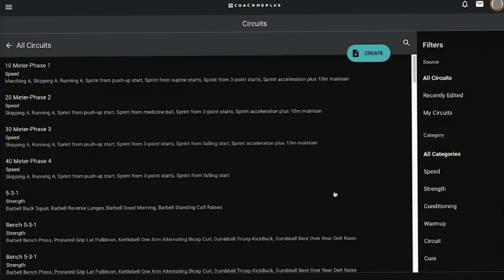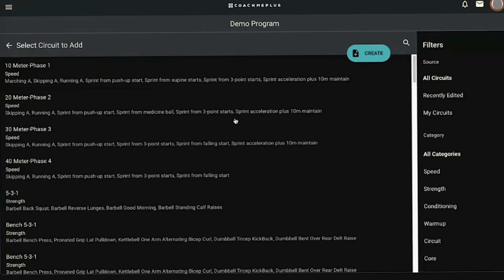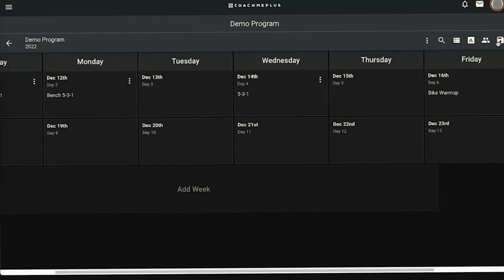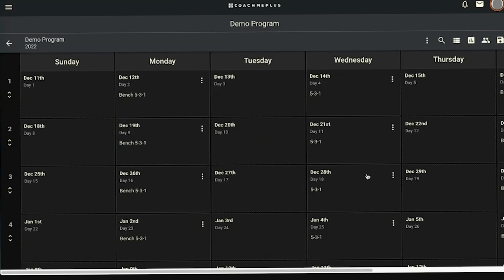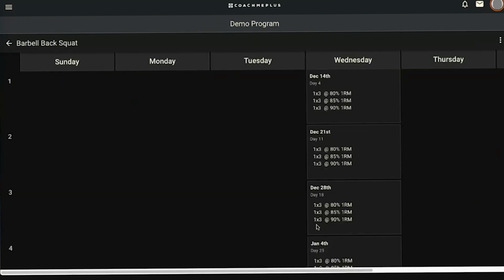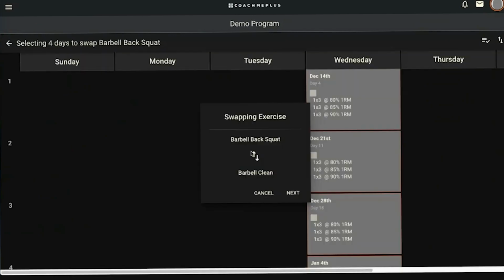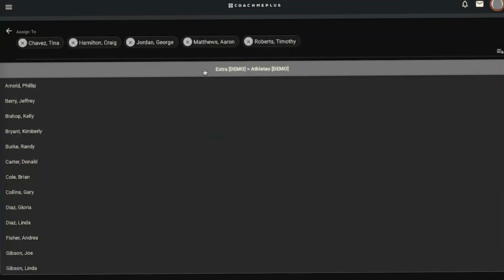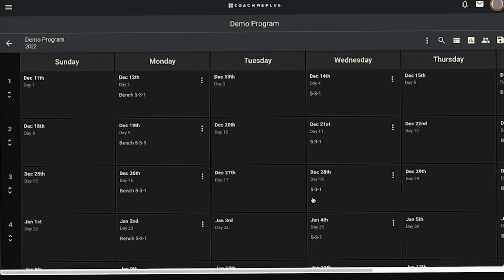Finalizing Your Program in CoachMePlus | Clips | Product Knowledge Webinar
After you build your exercises and assign them to circuits, it's time to finalize your Program.